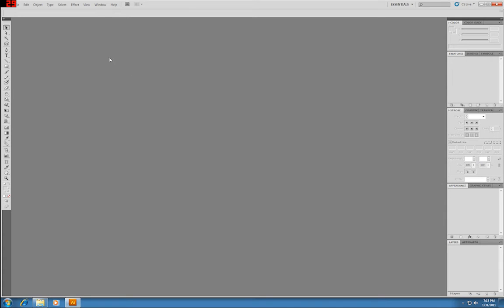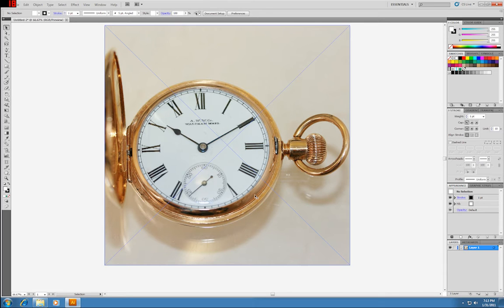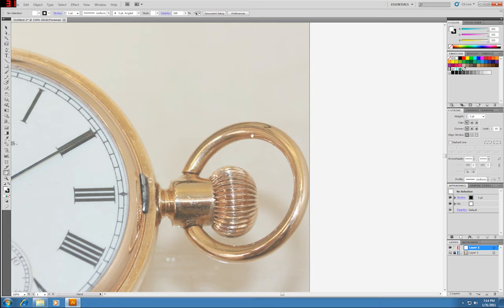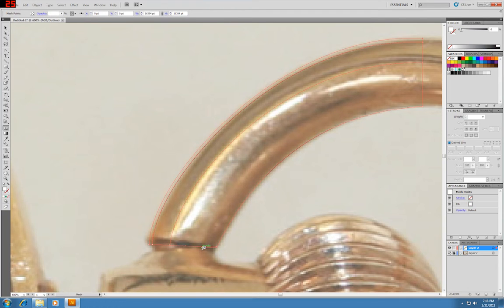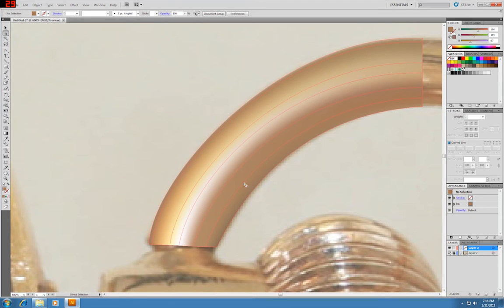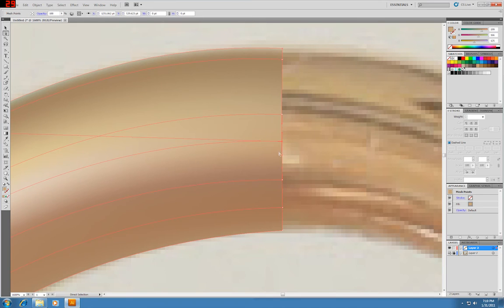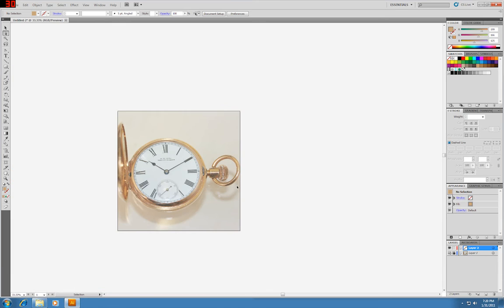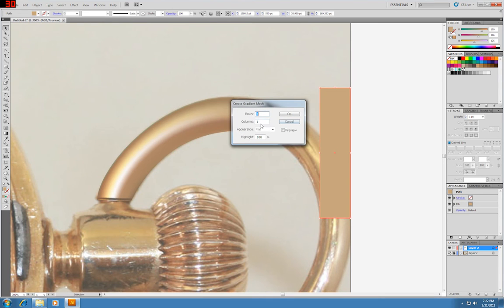Gradient Mesh Tutorial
Quick gradient mesh tutorial video.